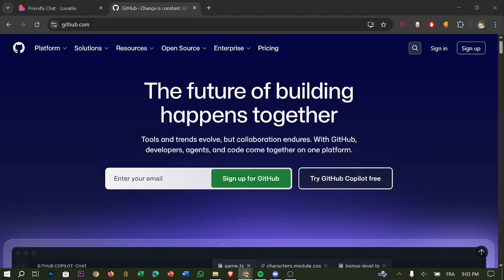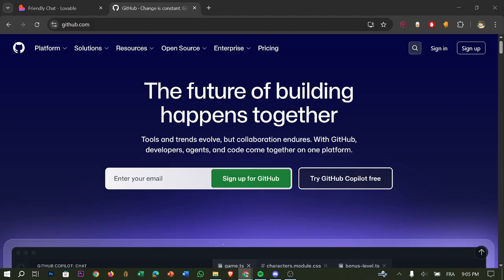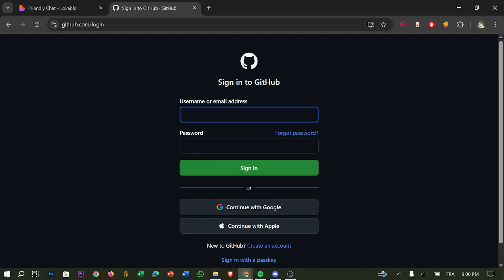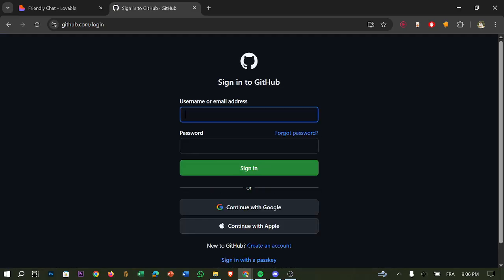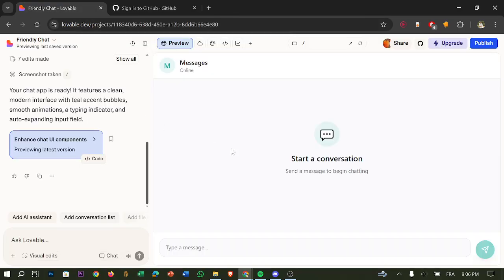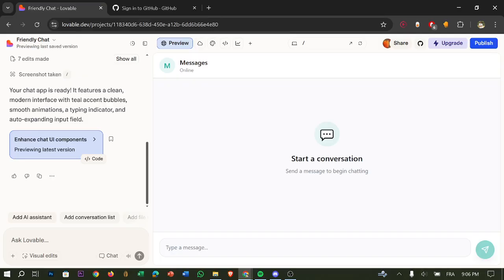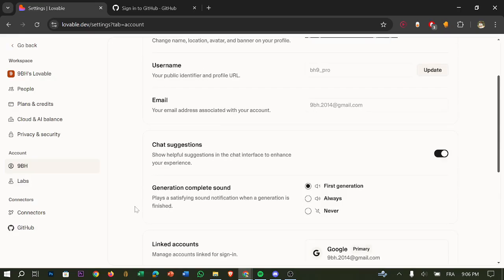How To Connect Lovable To GitHub ! Tutorial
Today we talk about connect lovable to github,how to connect lovable to github,how to connect lovable to github – easy guide,github how to connect lovable